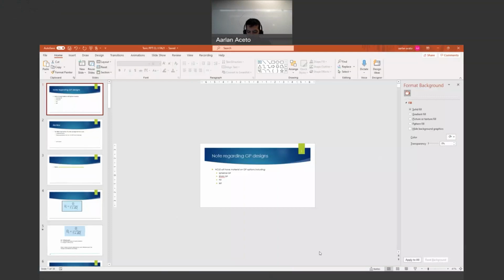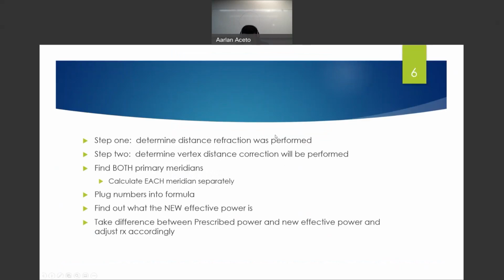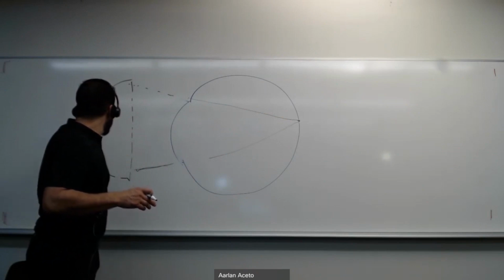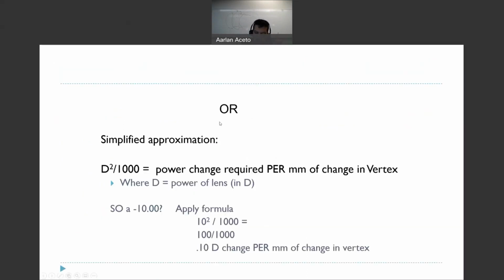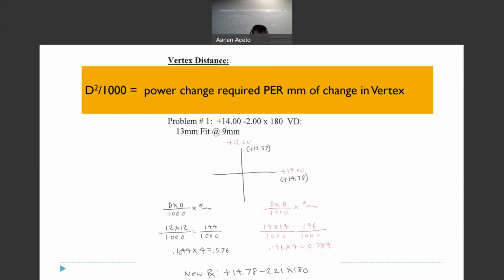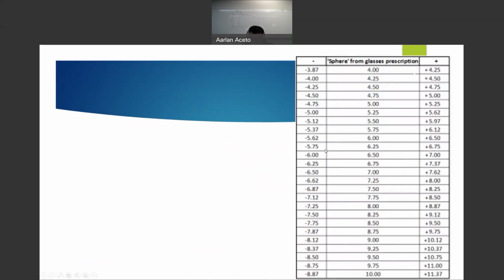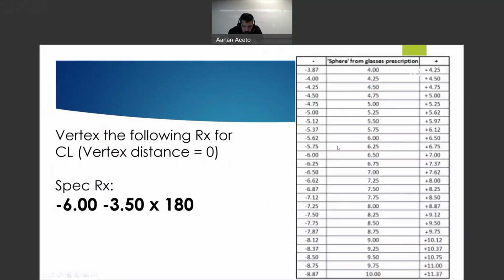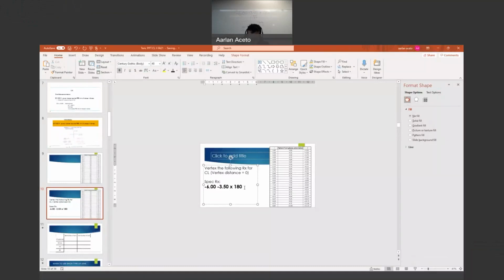vertexing revisited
this is a quick review of vertexing, as it is critically important for fitting Contacts.  We've covered it previously, but since we are going to be jumping back into using it, I want to make sure you understand 1) why we do it, 2) what the real formula is, 3) what a quick and dirty estimate formula is, and 4) how to use a vertex compensation chart quickly for CL purposes.
I apologize for the quality, as I tried to do it in the classroom (instead of my home studio), so it's not nearly as polished.  HOpefully it gets the point across!

Dr A